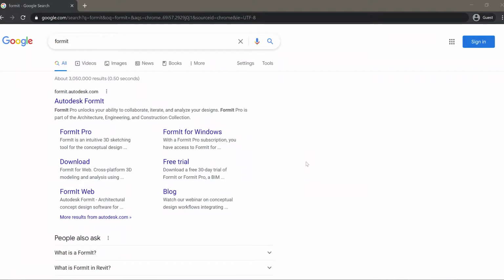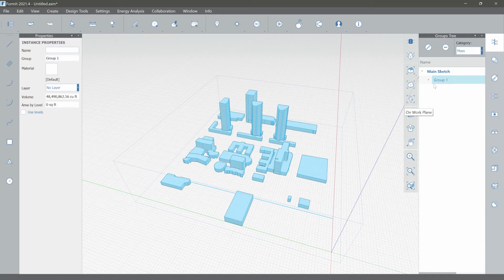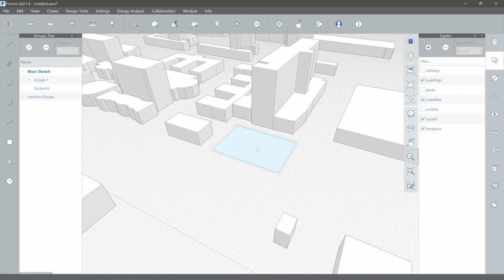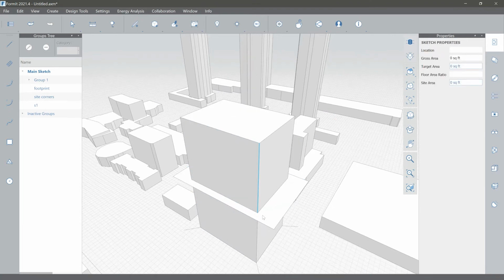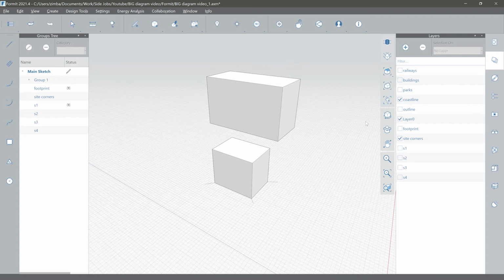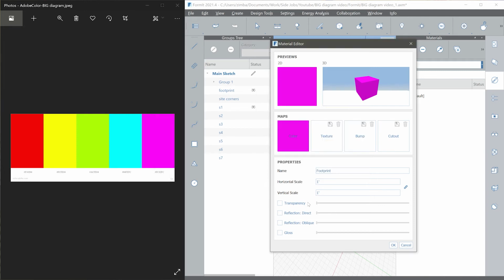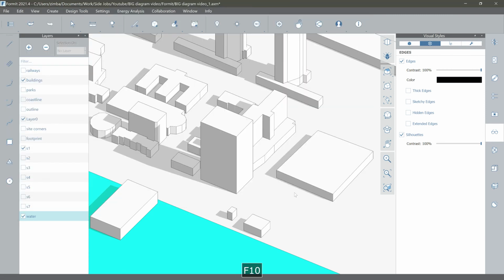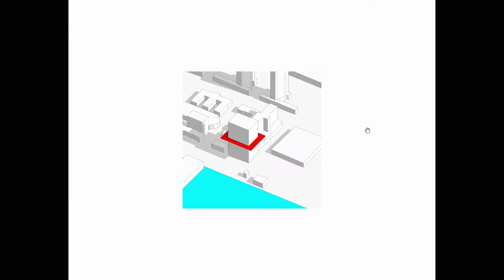SUPER EASY BIG Diagram | Formit + InDesign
In this tutorial, I will show you how to make architectural diagrams in a style made popular by BIG using Formit (an Autodesk program) and InDesign.

Bjarke Ingels Group (BIG) is known for their amazing projects and diagrams. They strip their core design ideas down to the bare bones so anyone can understand them. Leave comments or feedback below!

0:00 - Introduction
0:42 - Downloading Formit
1:18 - Downloading Context From Cadmapper
4:05 - Importing Context into Formit
5:01 - Formit Basics
9:15 - Modeling in Formit
30:30 - Adding Color
36:11 - Visual Styles
38:33 - Exporting Images from Formit
41:13 - To InDesign!
45:44 - Exporting PDF